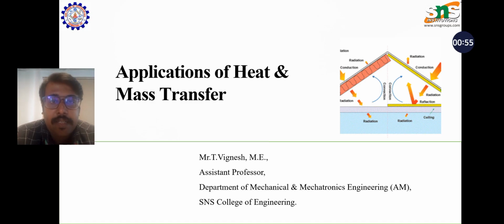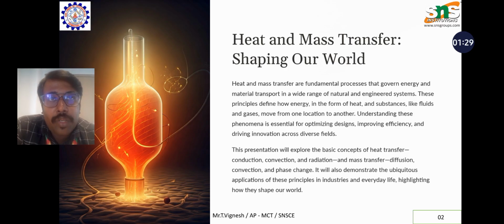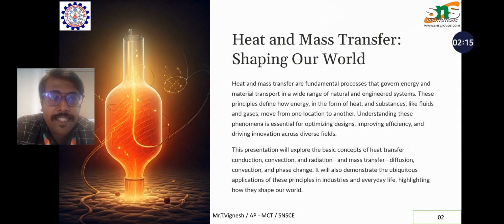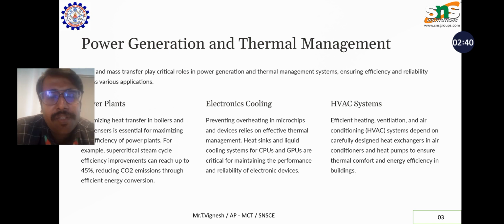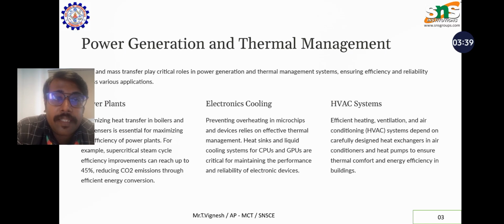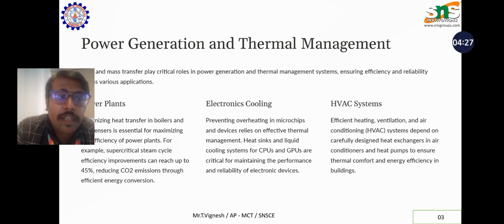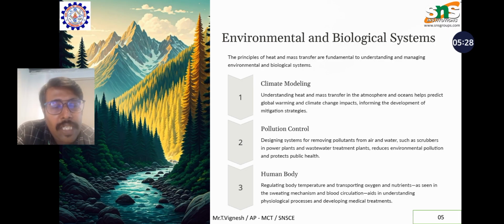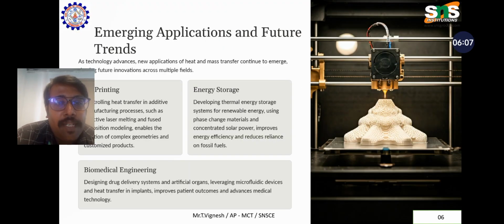Applications of Heat & Mass Transfer | T.Vignesh | SNS Institutions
In this video, we are going to explore about the application areas in Heat transfer principles.